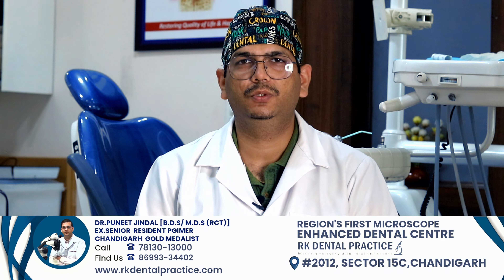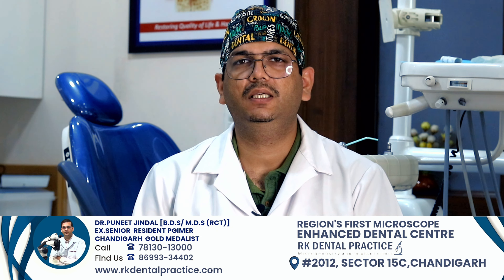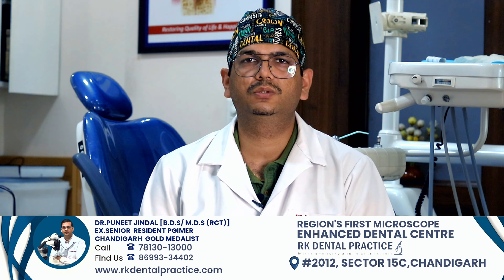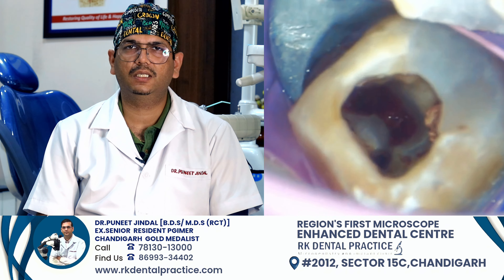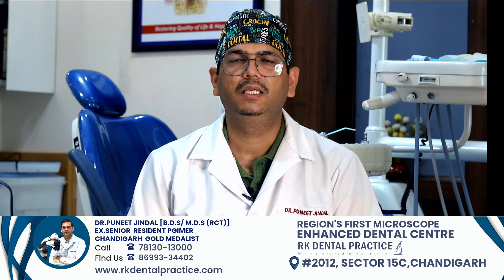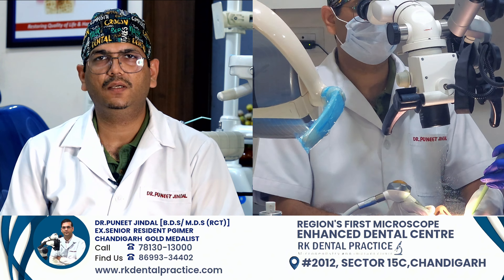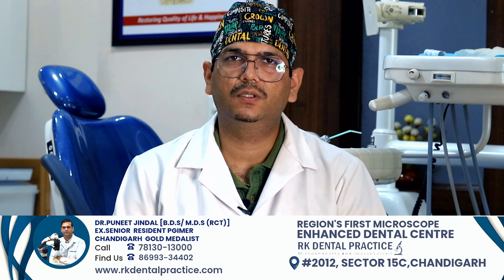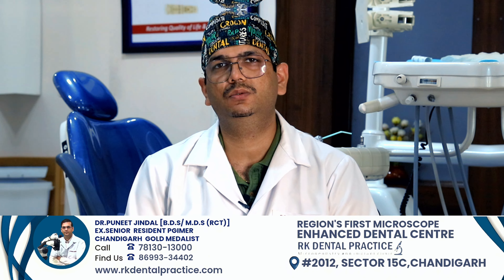FIRST TIME IN CHANDIGARH DENTAL CLINIC WITH MICROSCOPE, DR.PUNEET JINDAL INTRODUCTION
FACE TO FACE WITH DR PUNEETJINDAL, OUR MICROENDODONT, DISCUSSING ABOUT HIS PASSION FOR MAGNIFICATION IN DENTISTRY...